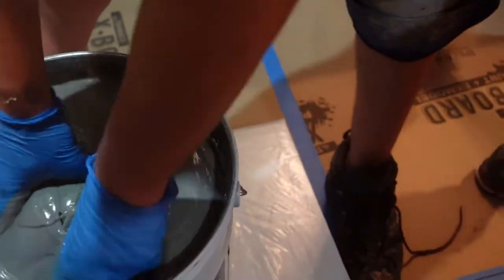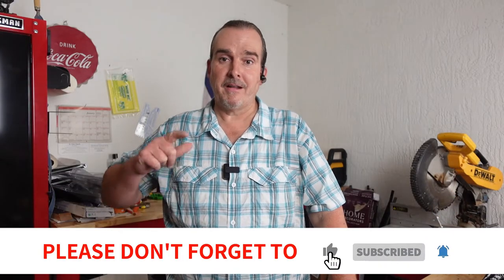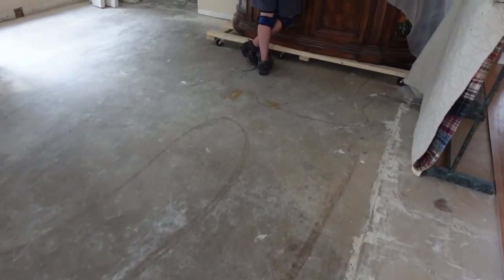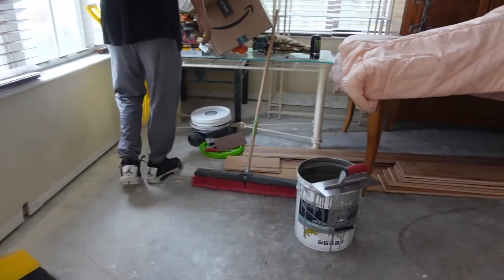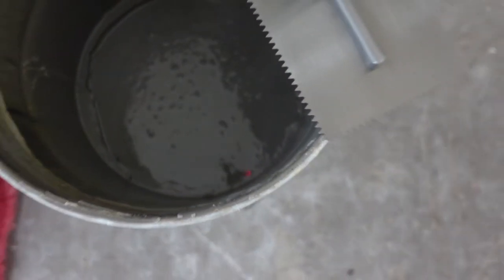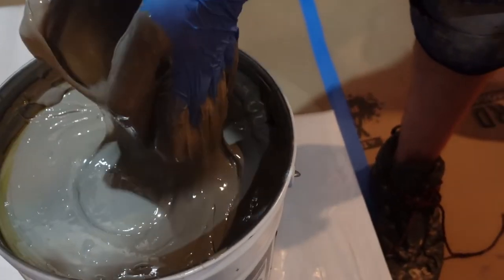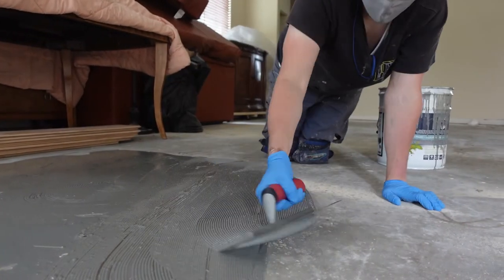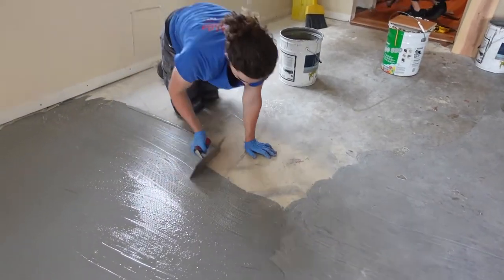HOW TO MOISTURE SEAL CONCRETE FLOOR, WET SUBLOOR, MOISTURE PROBLEMS WITH FLOORING, BOSTIKS MVP4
Moisture seal concrete flooring.  Moisture Problems ?  Protect your flooring from water.  Seal your concrete flooring.  Wood flooring installation moisture problems are eliminated if you seal your floor with Bostiks MVP4.   We had some moisture problems on on current installation so we turned to a product I can trust.  I've used Bostik's MVP countless times over the years on all my important jobs.  This product is easy to install and gives you a guarantee from Bostik's from moisture vapors. The MVP is troweled on and then you must wait 12 - 16 for it to cure.  Once install this product basically forms a rubber membrane over the entire concrete slab.  You can use any Bostiks adhesive over it.  Watch a learn exactly how to apply the product.
     We are installing the MVP on our current job where we are installing Naturally Aged floors Medallion Collection Hickory flooring.  Its a high end wood that I sell without the high end price.  I love this product and I put the link to all the videos in this series below.  I have also  created a playlist for all my  Naturally Aged videos.
We also have a ton of flooring reviews as well as how to videos.  We love to share our tips and trick that we have developed over the years installing floors, stairs, and carpentry.  We have a unique way of doing things that our clients have come to expect from us.  We want our jobs to look their best and that usually means more work.  We never take the easy way out, but that's why our clients love us.

Festool Track Saw
Cheaper Track Saw

Composite shims

Bosch Bulldog Drill & Chipping Hammer (reconditioned)

Bosch Bulldog Drill & Chipping Hammer (new)

VIDEO EQUIPMENT:
Wireless Mic

Good Luck and Please send me any questions you might have. Please "Like" this video as that helps get our videos suggested to more people!
Let me know below in the comments WHICH products or installation techniques you'd like to see in future videos!